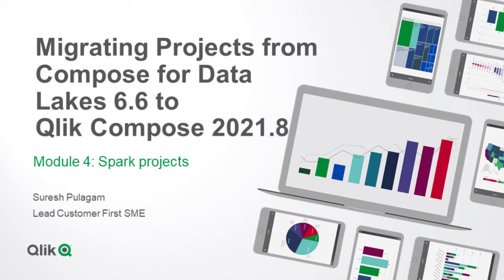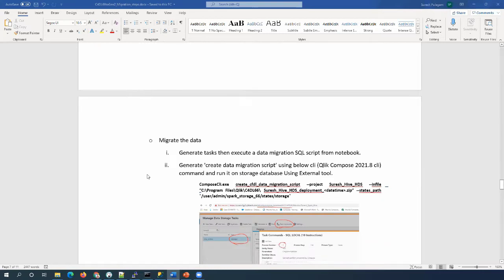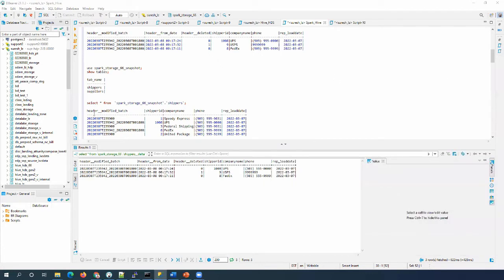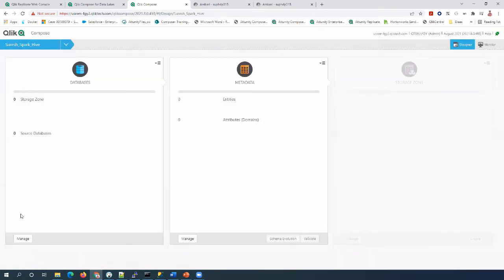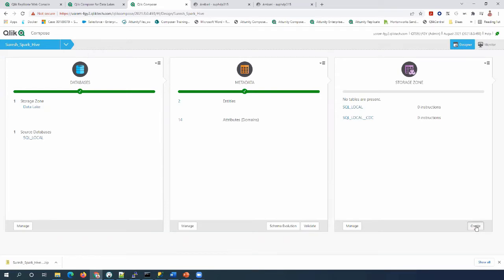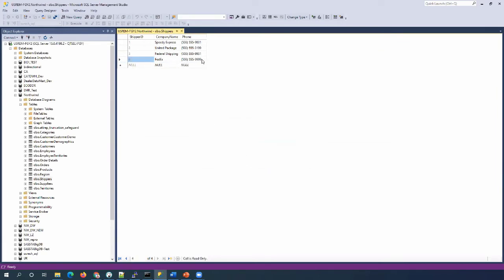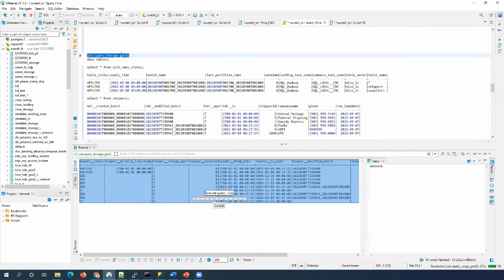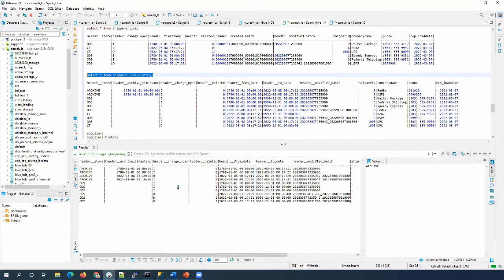Migrate Spark projects from Compose for Data Lakes to Qlik Compose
This video demonstrates how to migrate Spark projects from Compose for Data Lakes 6.6 to Qlik Compose 2021.8.